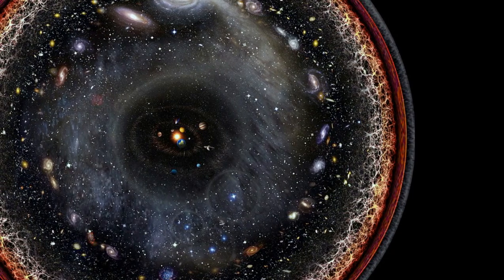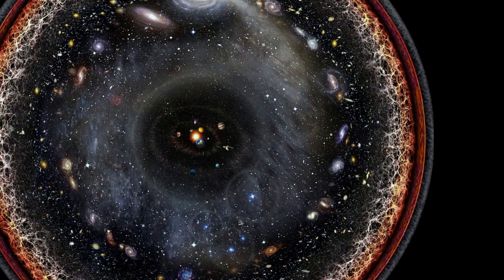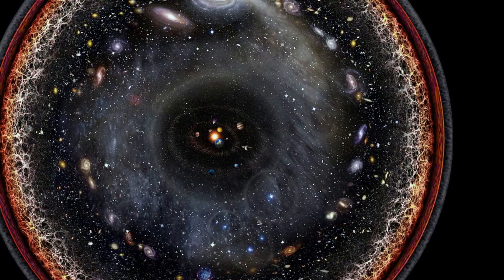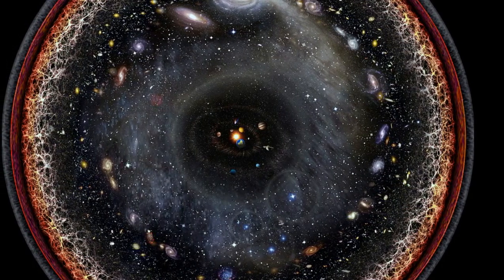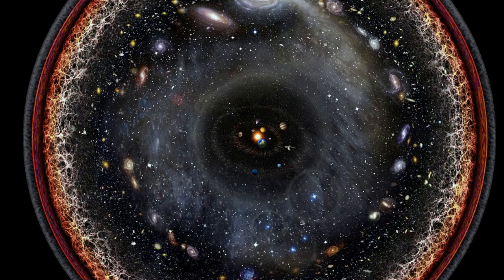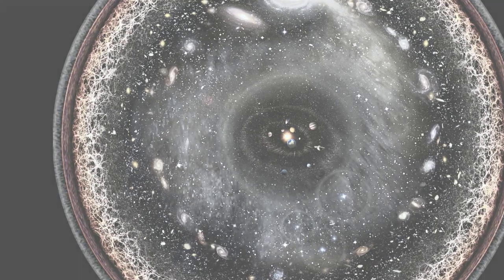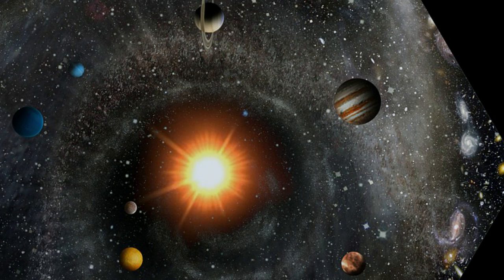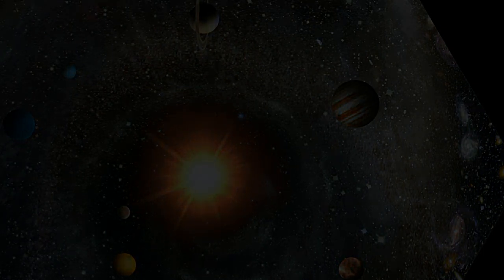Our universe in a single image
Our universe in a single image: Artist reveals stunning circular artwork showing everything from Earth to the Andromeda galaxy